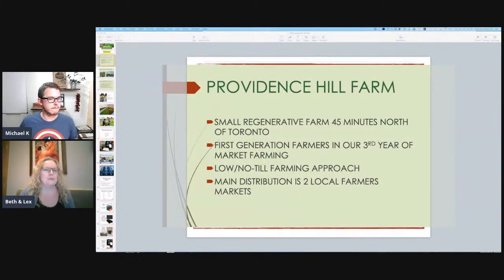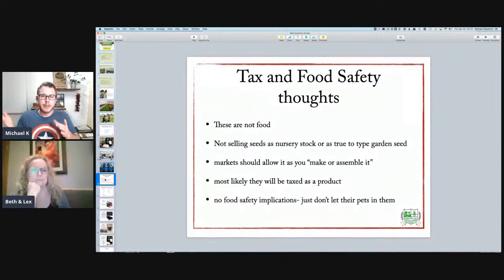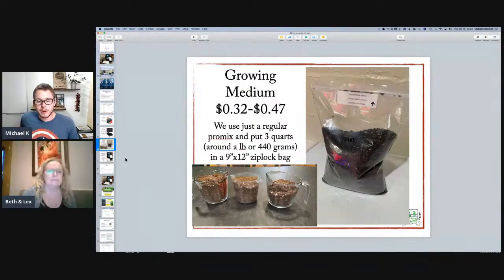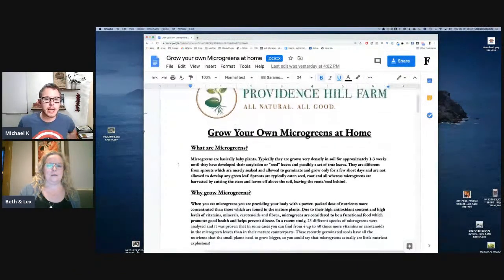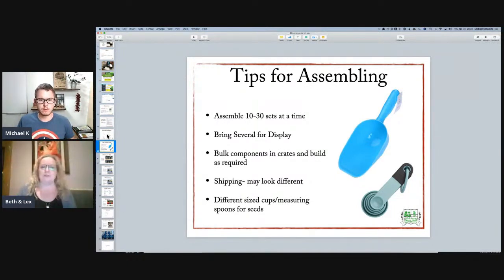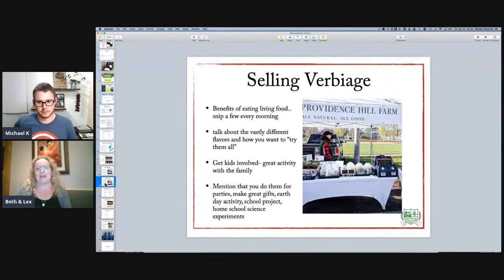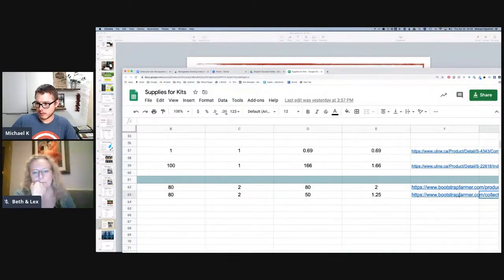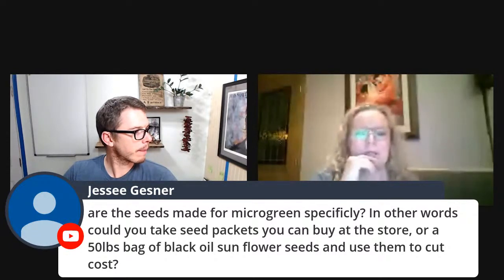Microgreen Kits Course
in this training, Beth and Michael will walk you through exactly how to get set up with microgreen kits. We'll go over the different components that you need as well as all the resources that we have created.